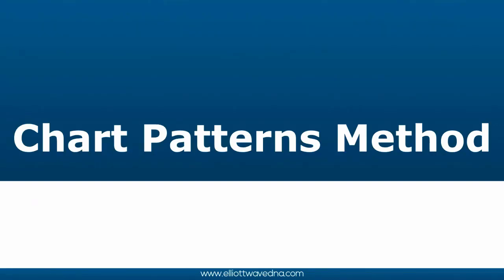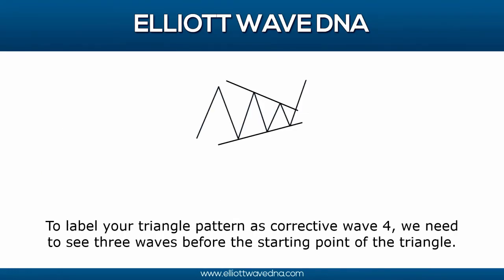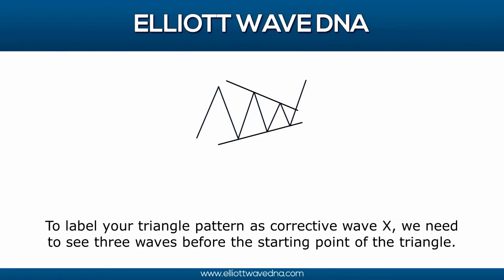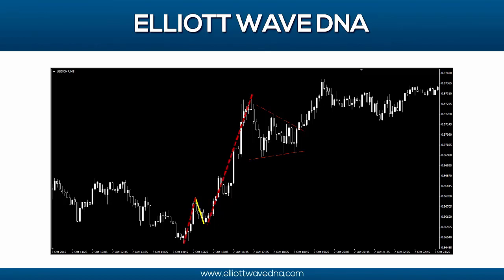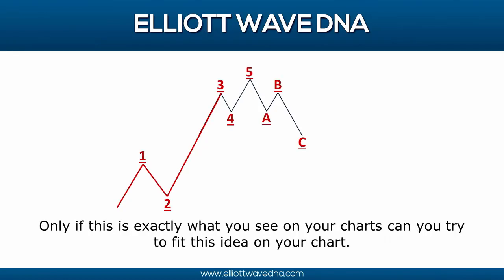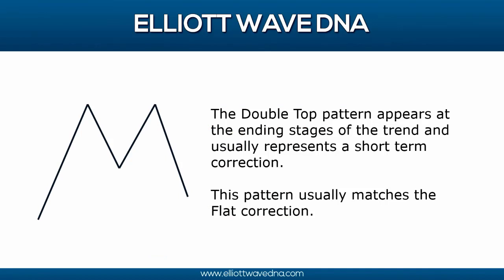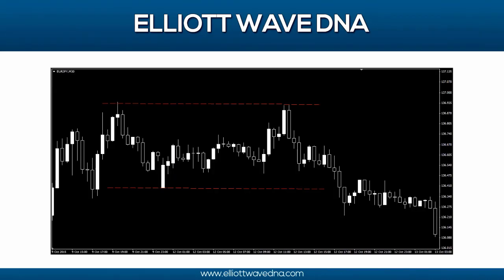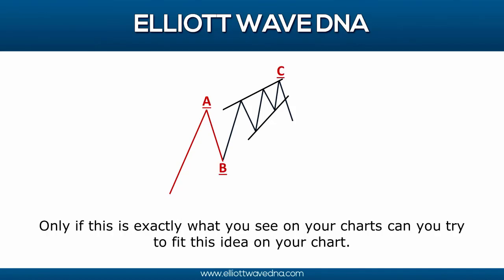18 Chart Patterns Method